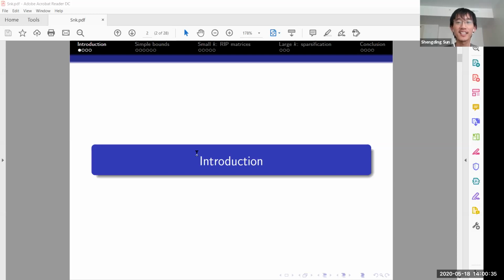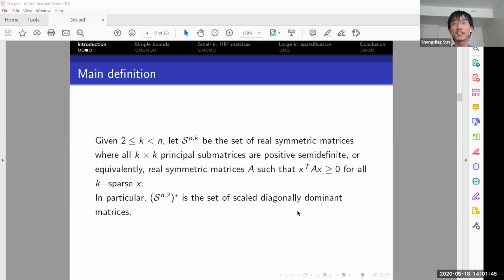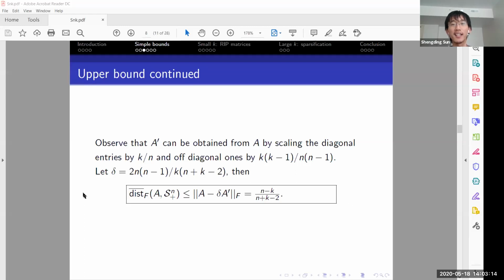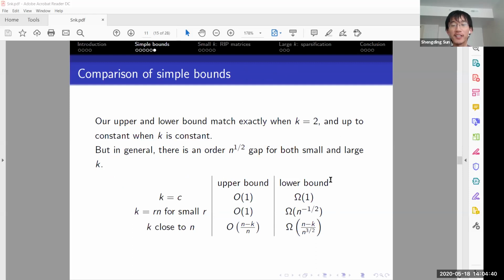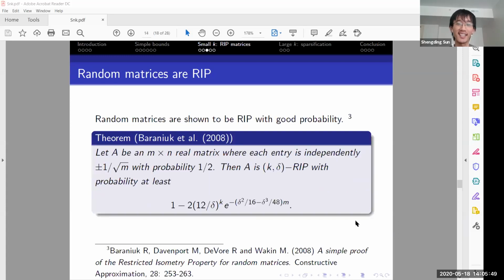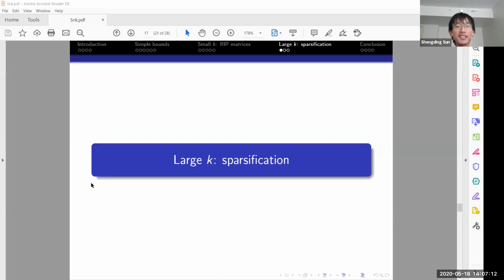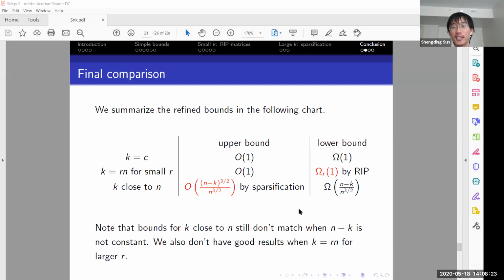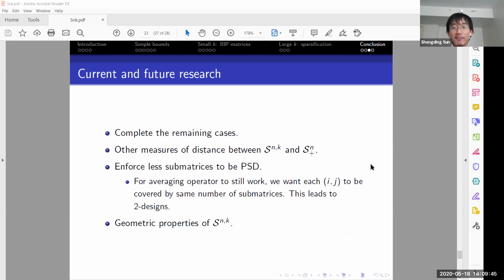Shengding Sun - Sparse positive semidefinite approximation of the PSD cone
Poster Session 5: THEORY OF MIP